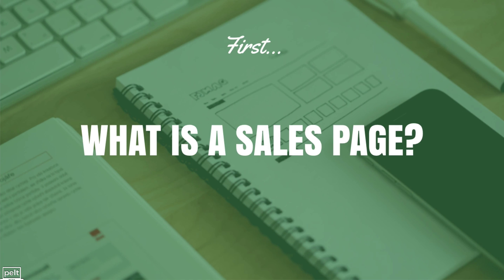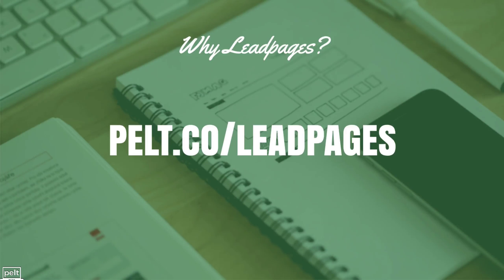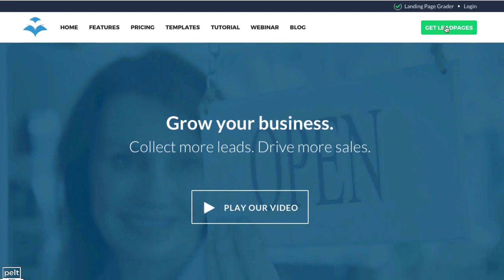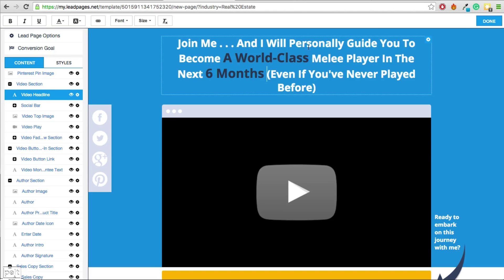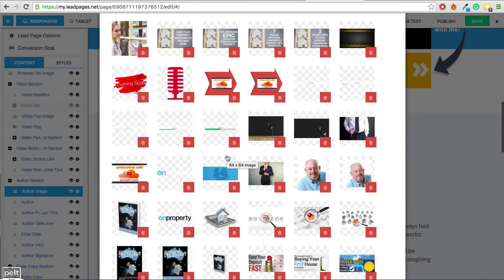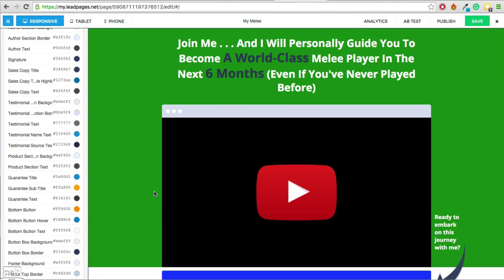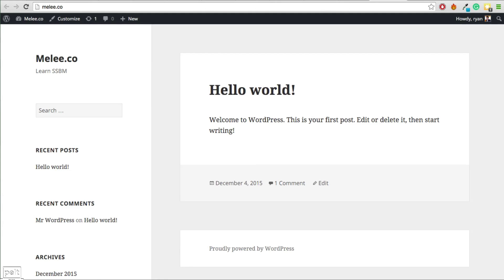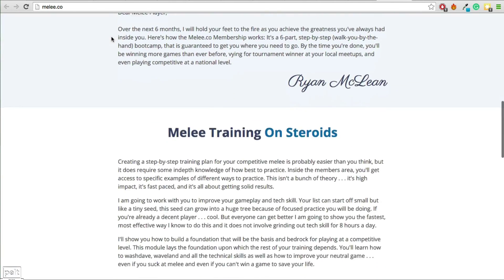How To Create A Sales Page For Your Membership Site (Part 10/12)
Once you’ve created your membership site you need a sales page to convince people they should be paying customers. Here is an easy way to create a sales page for your membership site.

Hey! And welcome back to How to create a membership site with zero coding. This is part number 10 – How to create a sales page for your membership site. Once you’ve created your membership site, you need to create a sales page that tells people how awesome your site is, encourages them to sign up and actually goes ahead and collects the payment.

So, first, let’s quickly talk about what a sales page is for those of you who aren’t aware. A sales page is basically anything that sells people on your product, your service, your membership site. Here’s an example from LeadPages. They’ve got a video and then they’ve got their pricing. And then, you can see all the features as you scroll down. That’s one example. You’ve also got a whole bunch of cheesy sales pages like these workout guides or this fat-loss pill and things like that.
All these corny ones that are just trying to rip you off and sell you crap. Even the iPhone and Apple have sales pages. So, this is a sales page for the iPhone where you can learn all about the iPhone. And then, obviously, you can go ahead and buy an iPhone if you want. Here are some other sale pages for online products. Here’s a membership plan sales page for elementary librarians. And here’s a sales page that I have for my membership site, On Property Plus. Which is a video there and then you can register below.

The easiest way to setup a sales page without any code is using a software tool called LeadPages, which is basically designed to help you create these landing pages without any coding. But really, it’s probably just easier to show you. So, if I go ahead and login to my account, they have all of these different page templates that you can go in and you can customise with your content.

There are heaps to choose from. You can sort pages by sales pages only, so you can just see all the different sales page options that they have there. And they’ve also got a bunch of paid templates if the free ones don’t suit you. They’ve got, look, thousands and thousands of page templates that you can go through and check out.